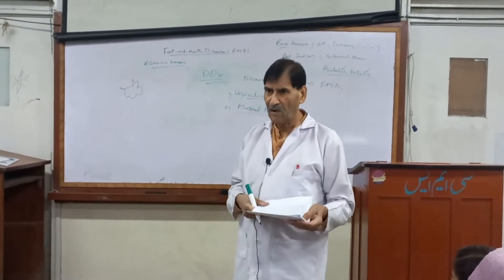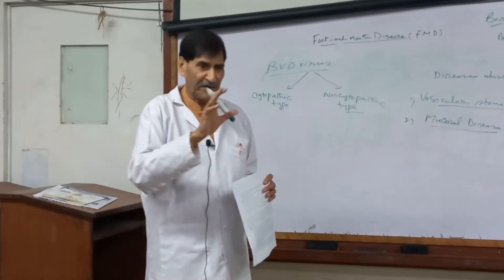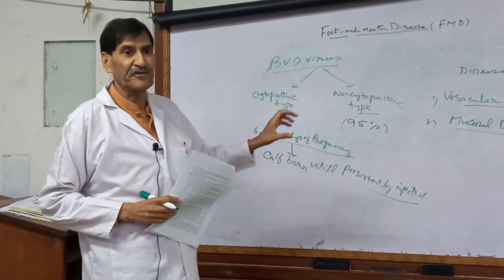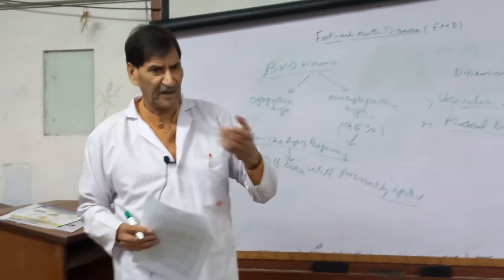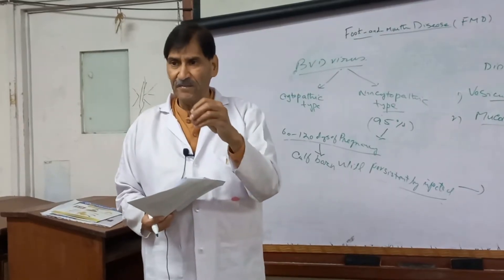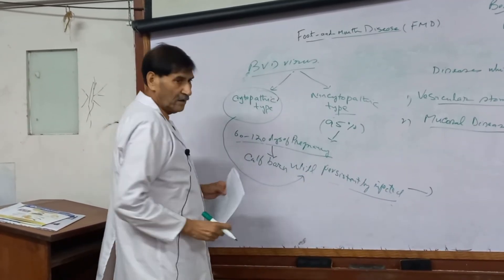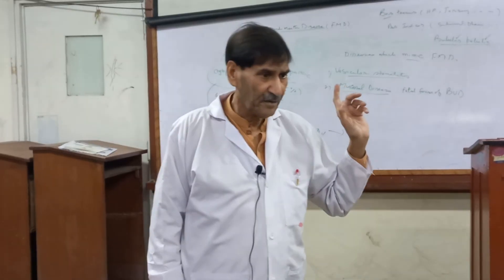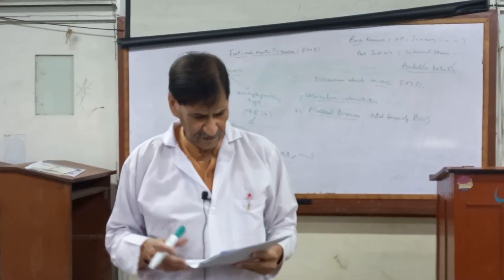Bovine viral diarrhea | Bovine virus diarrhea in Pakistan | Mucosal disease lecture by Dr Ghulam Muh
BVD lecture by Prof Dr Ghulam Muhammad I Bovine virus diarrhea

Queries on:
BVD lecture by prof. dr. gm
bovine viral diarrhoea
 BVD in Pakistan
 mucosal disease
cytopathic and non cytopathic
 persistent infection calf8
PI calf
Professor Dr Ghulam Muhammad
legend dr gm
dr gm
mastitis by dr gm
mastitis control worker
bvd scenario in Pakistan
Dr Ghulam Muhammad
exotic disease in Pakistan
new disease in Pakistan
exotic cow disease bvd
bvd control and treatment
bvd complex disease